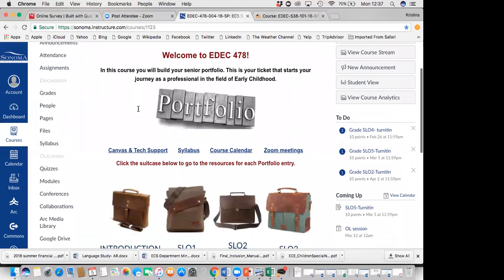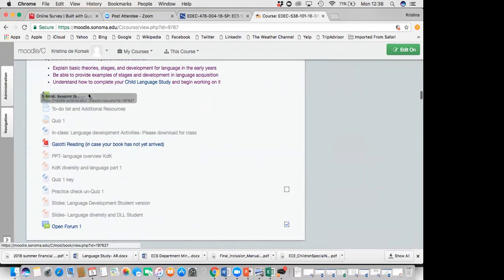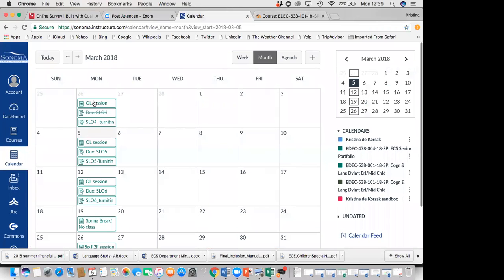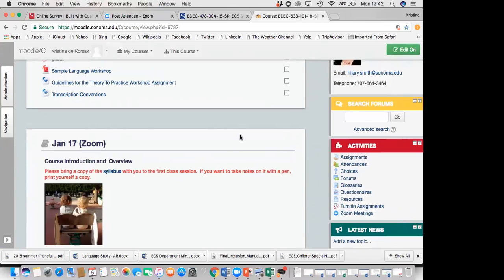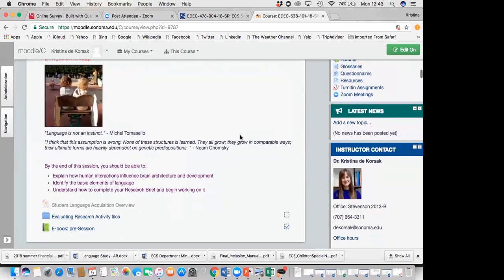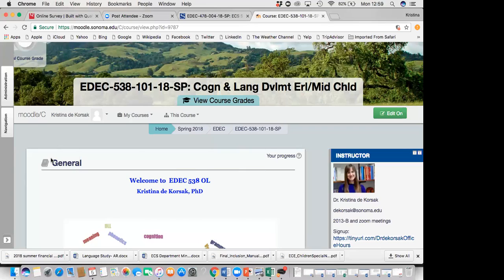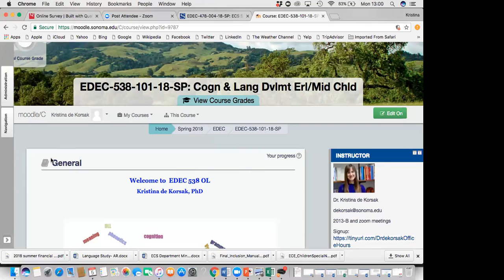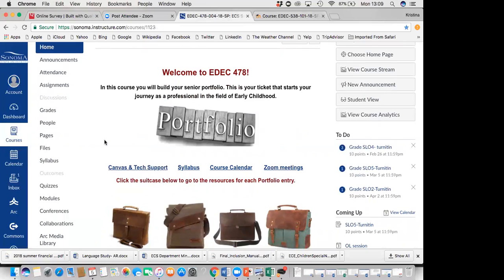Kristina de Korsak P2 Interview 3 5 18